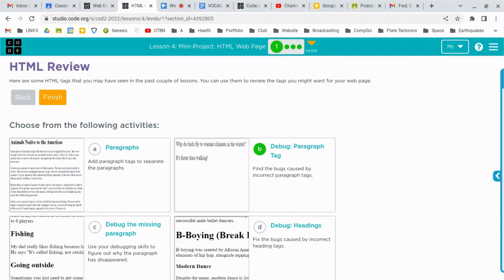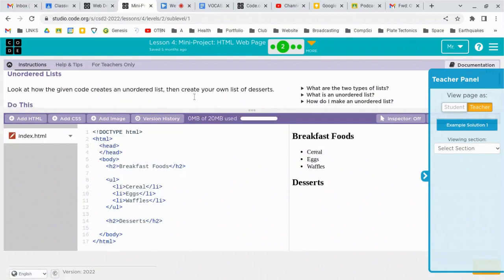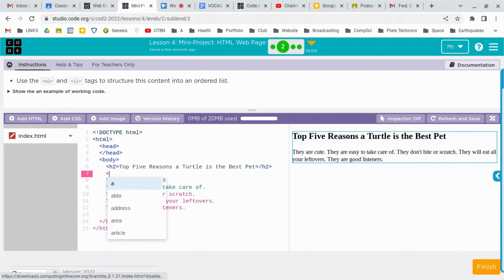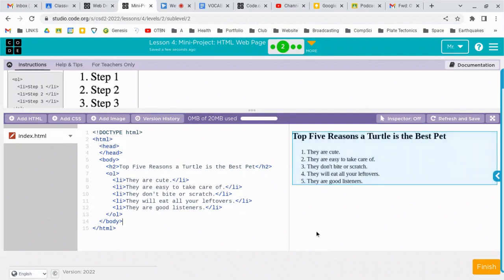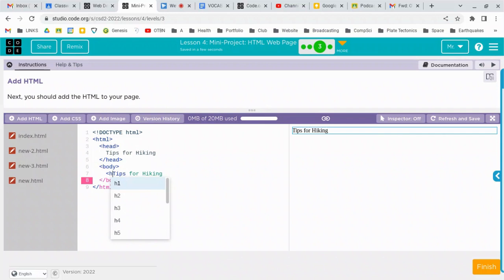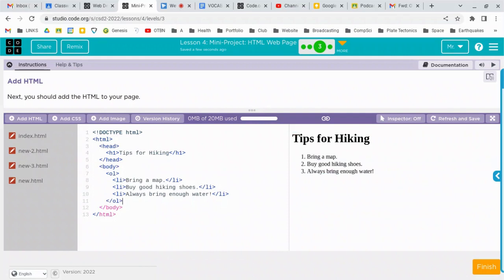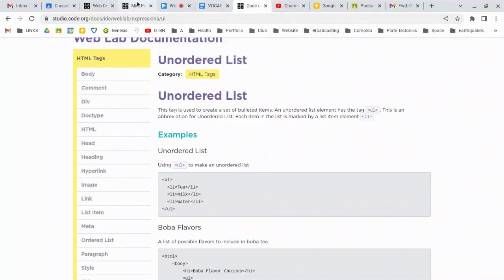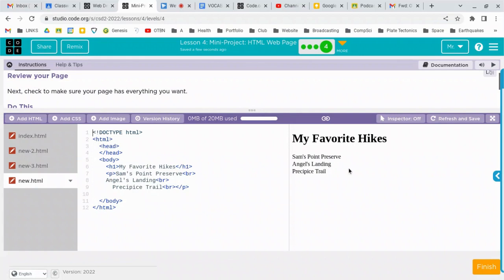HTML Web Page